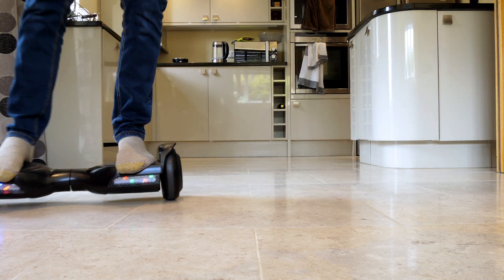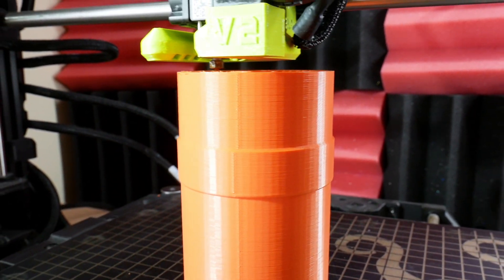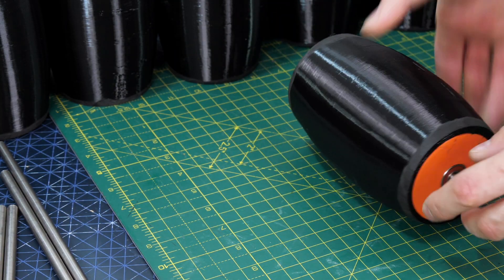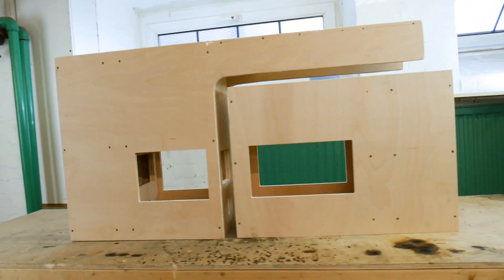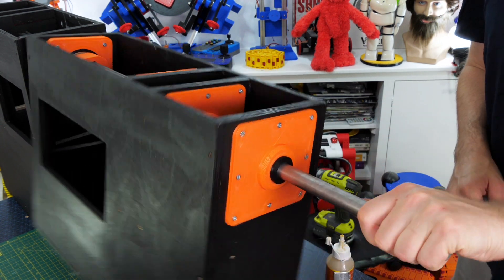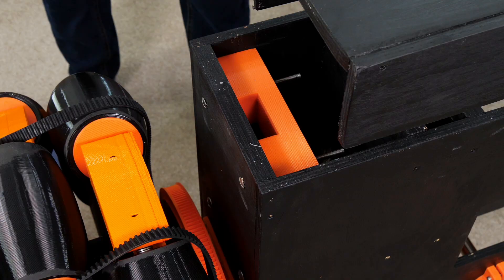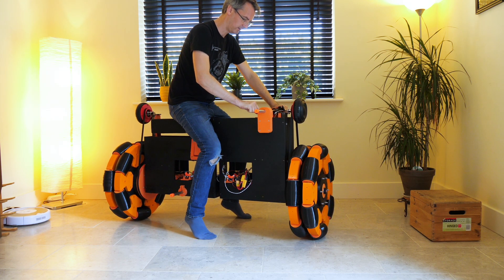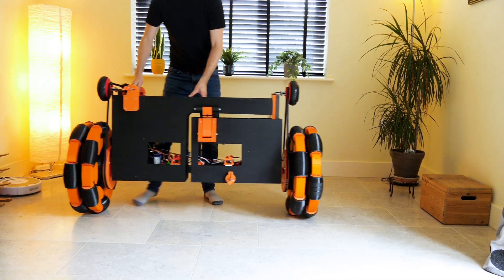Omni-Wheel Bike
try PVcase for free!

I love riding hoverboards, so I decided to see if we could use the electronics and wheels from one to make a bigger balancing omni-directional vehicle. Other channels have attempted this, but generally they just made the wheels bigger which result in more velocity and less torque than the hoverboard controller is expecting. I solved this by matching the wheel velocity with the correct belt ratio. In Part 2 I'll be putting thrusters on to make to go forward too!

- use code XROBOTS at the cart screen.

HARDWARE/SOFTWARE